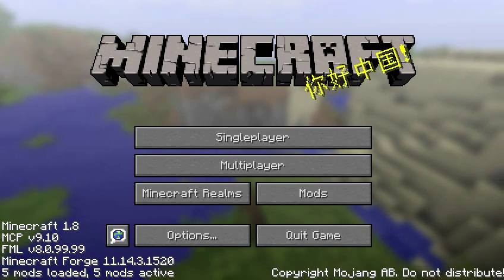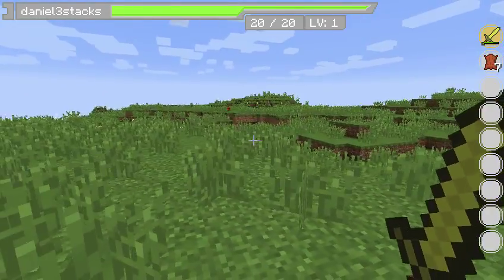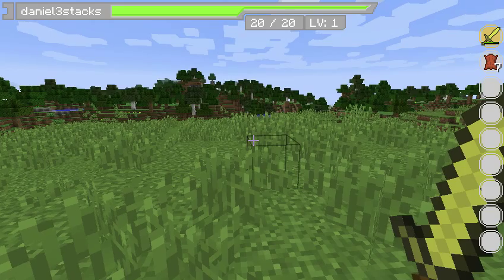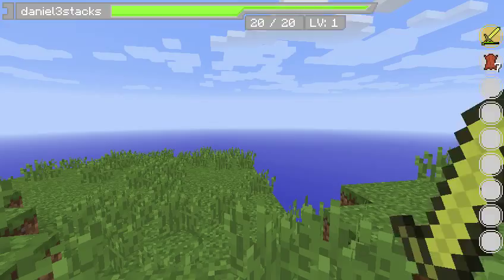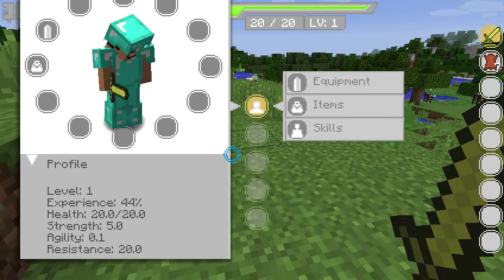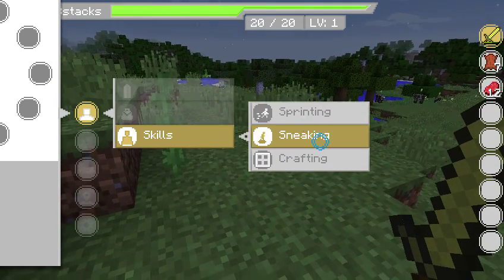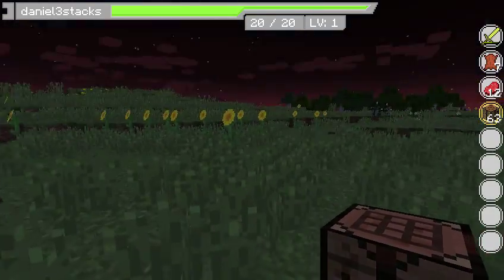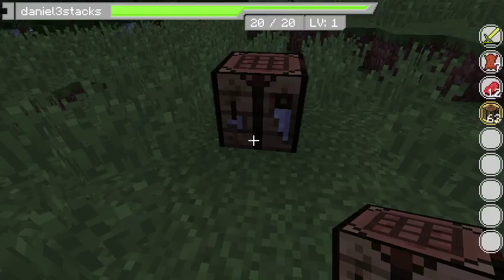Sword Art Online UI Minecraft Mod (1.8)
Put the user interface from Sword Art Online in Minecraft!